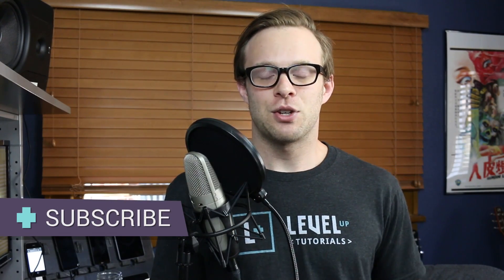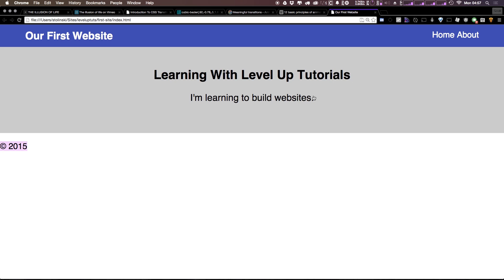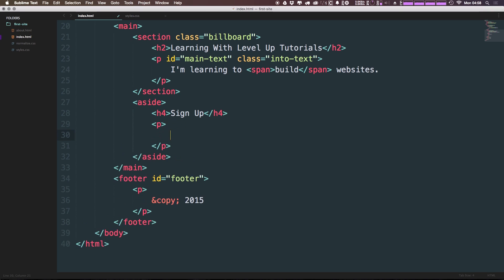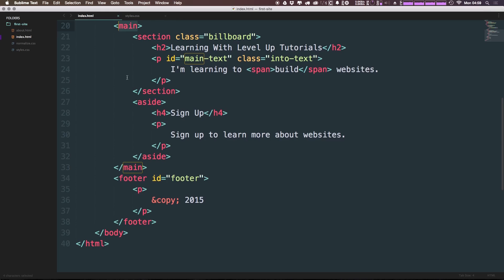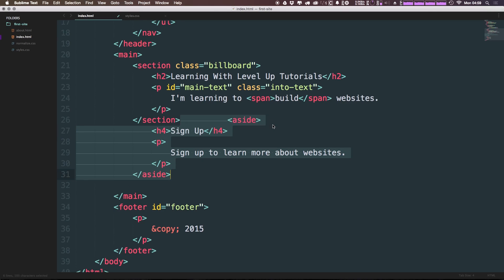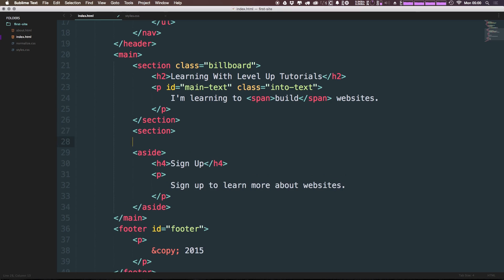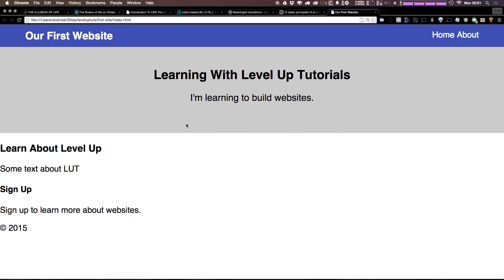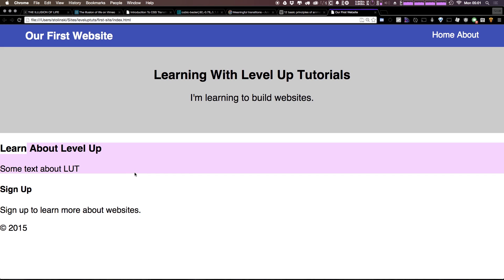#13 - Secondary Content With Aside in HTML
In this video, we learn about the Aside element and what purpose it has in semantic markup.

In this video series, I teach you how to build your first website. No prior experience needed.